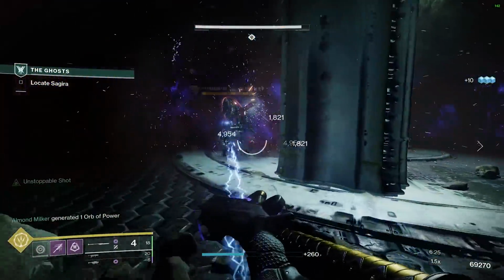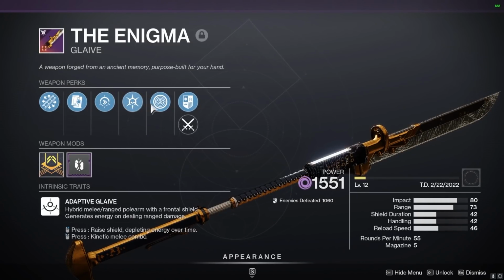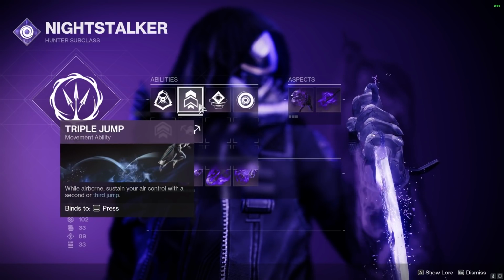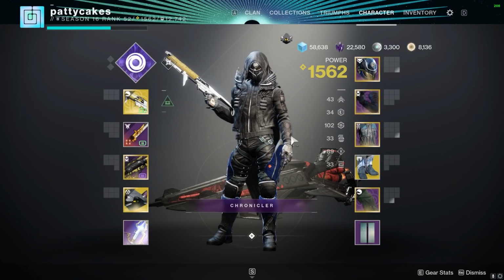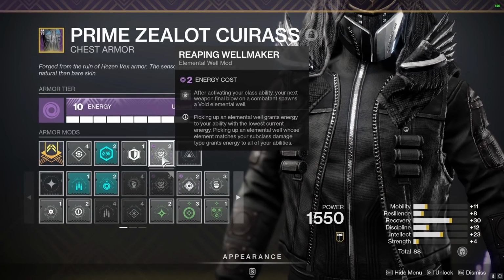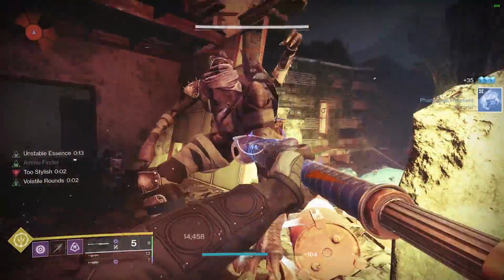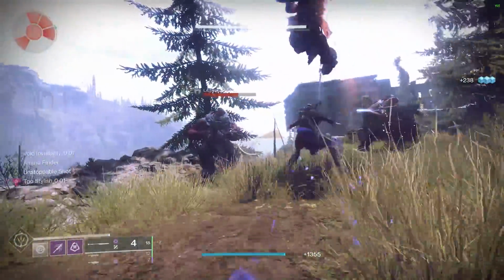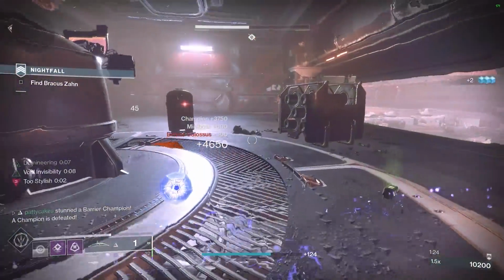The Most Fun Hunter Build in Destiny's History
After almost 8 years of playing Destiny, I'm pretty sure this is my favorite PvE build of all time. To me, this is what the void 3.0 system is all about - massive synergy across an entire build. With this setup, you'll be invisible constantly, dealing massive damage to bosses, showcasing some amazing crowd control abilities to clean up red-bar enemies, and you'll be a tank that's nearly impossible to take down.

What's even better though... you almost never need to reload!

Sections:
0:00 About the build
0:54 How to set up the build
2:59 Aspects, Fragments, Void 3.0 Hunter
4:57 Armor & Armor Mods
7:52 How to play the build most effectively
9:29 DPS rotation
10:16 Champion mod options